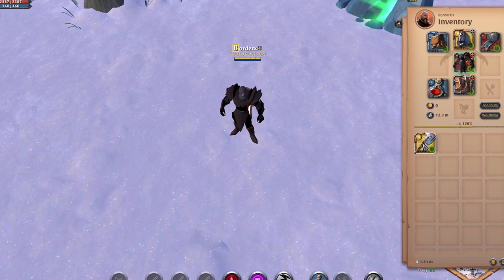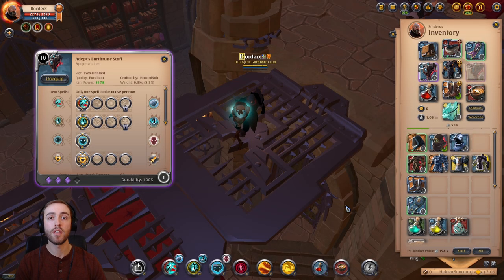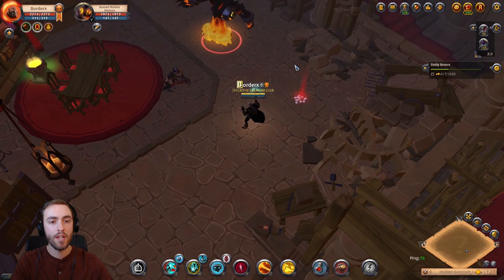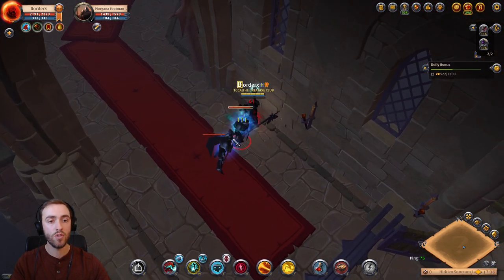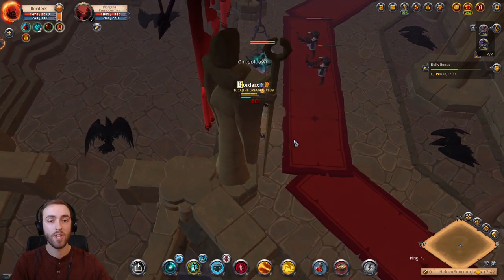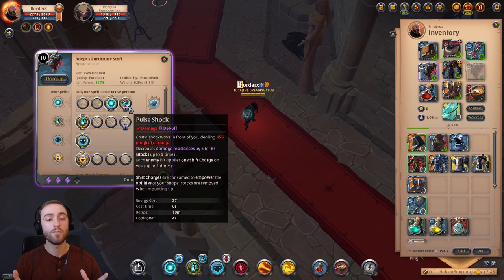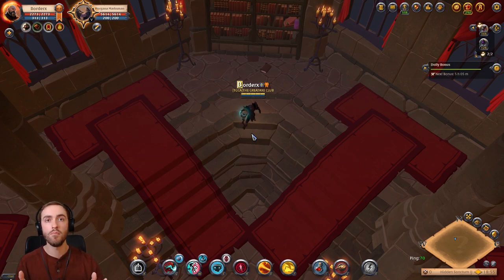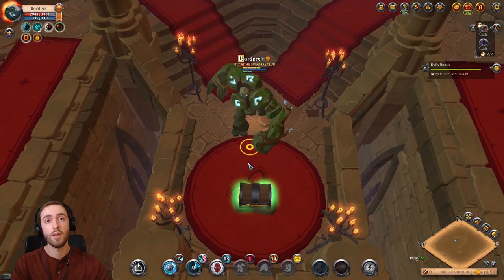Earthrune Staff Beginners Guide PVP/PVE | Albion Online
In this video we'll be looking at one the Albion Online Shapeshifter Weapons, the Earthrune Staff. This guide will include a summary of the staff's spells and abilities, combat basics, and build ideas. Let the Wild Blood update continue!

Please don't hesitate to give feedback or ask questions in the comment section or The Greataxe Club community discord (invite link above).